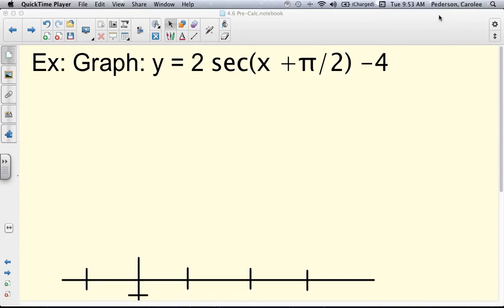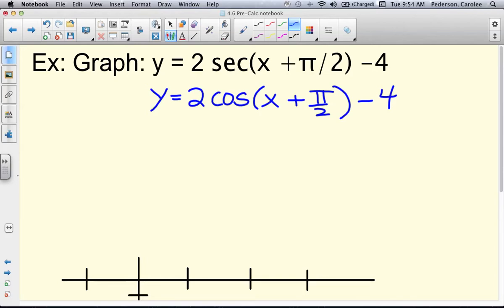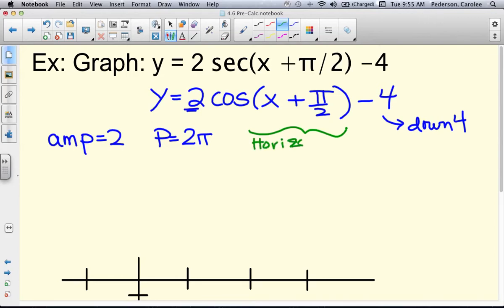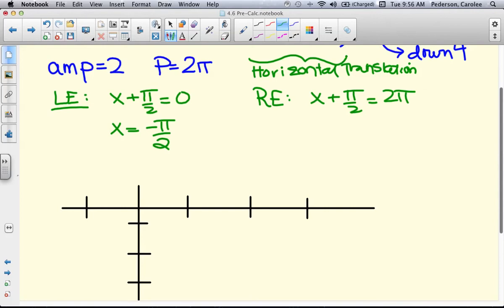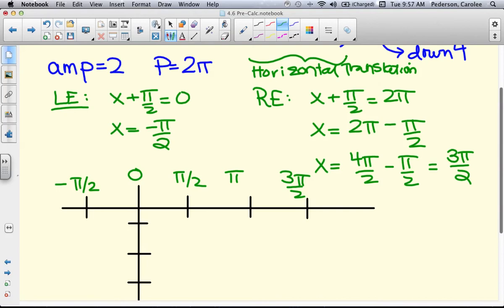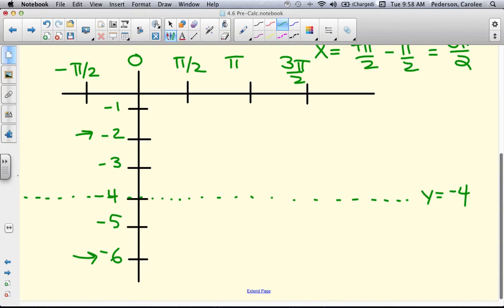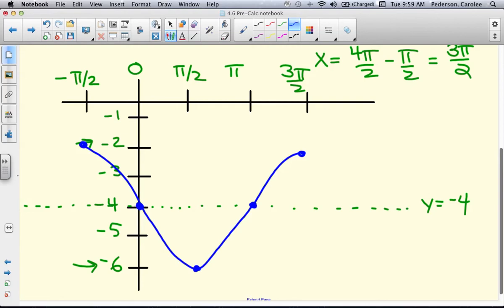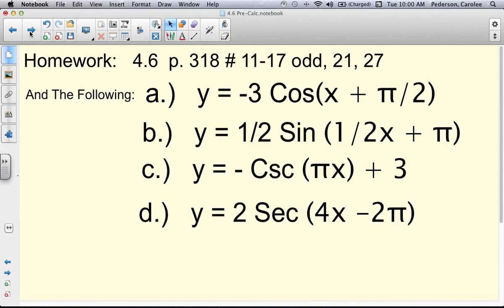4 6 Day 1 Part 2 PreCalc